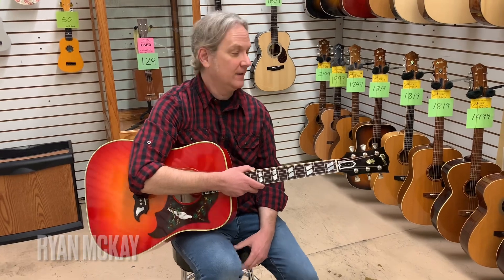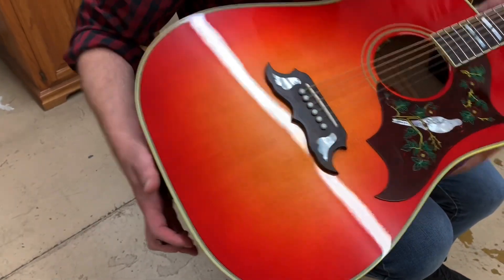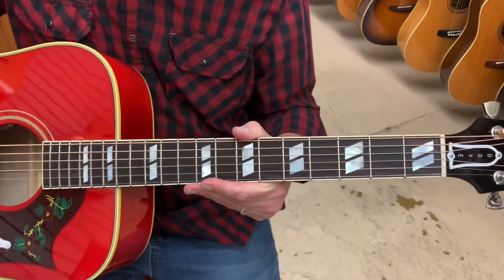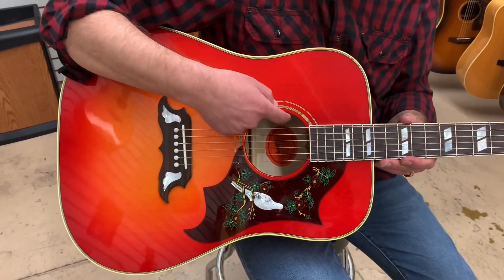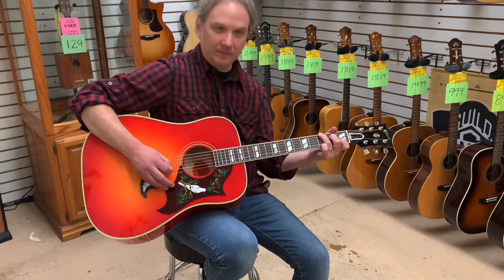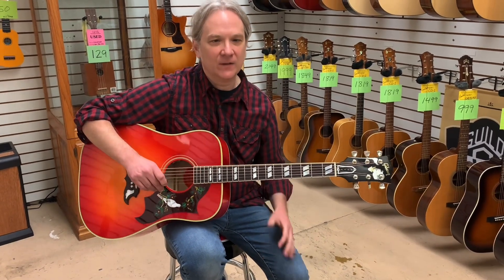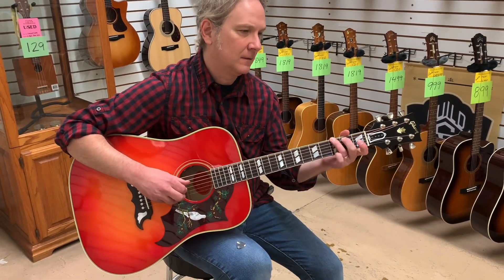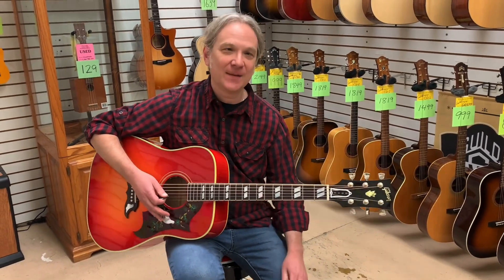2022 Gibson Dove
This time we check out a brand new Gibson Dove. A classic in the Gibson acoustic world. So much warmth comes out of this thing we just had to show it off.